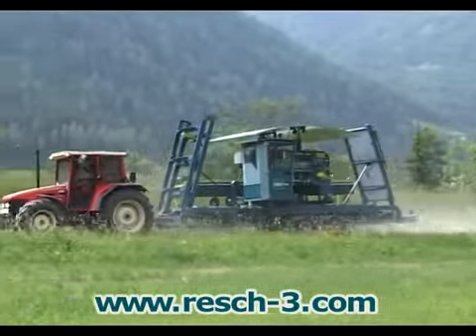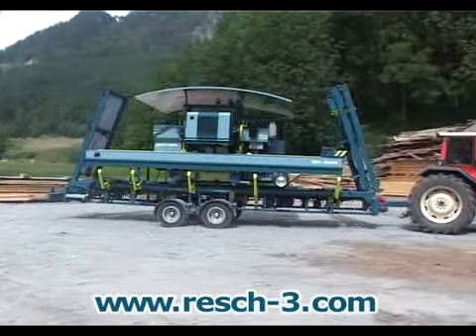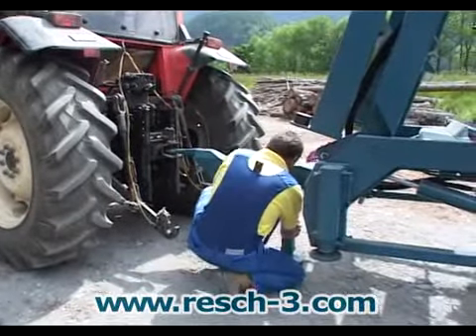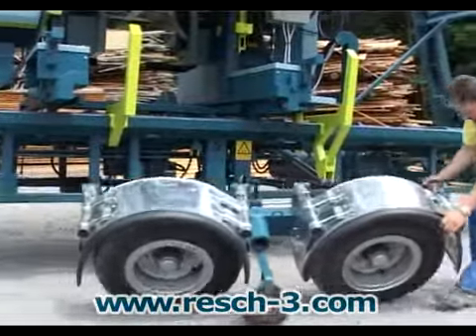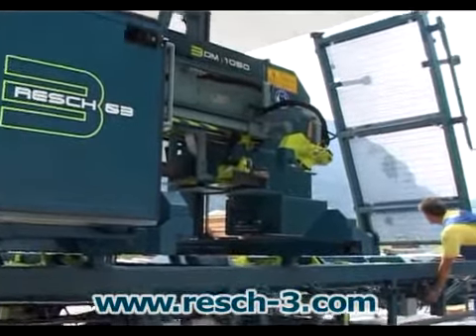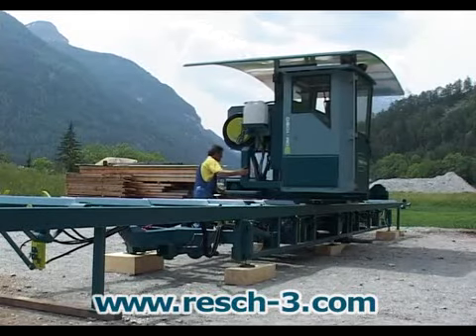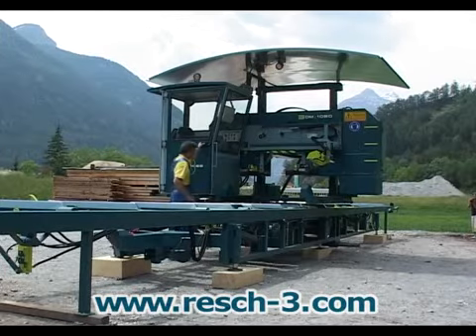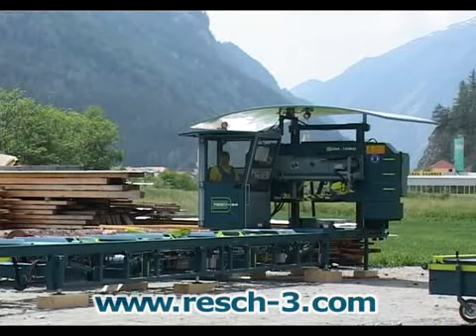RESCH & 3 - Mobile bandsaw PROFI - en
Mobile sawmill PROFI
Up to every task. Our professional mobile log bandsaws leave nothing to be desired. The entire system can be controlled precisely from the comfortable operator cab using two joysticks.
The mobile version is normally fitted with a diesel engine, and thanks to a variety of hydraulic functions it can be quickly dismantled and erected again at a different location.